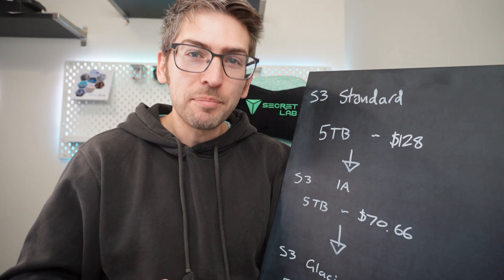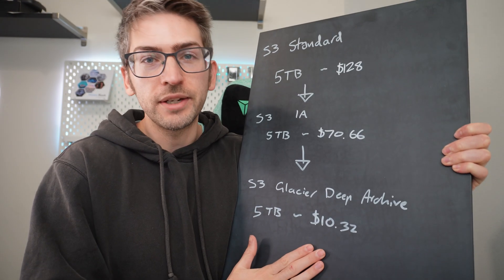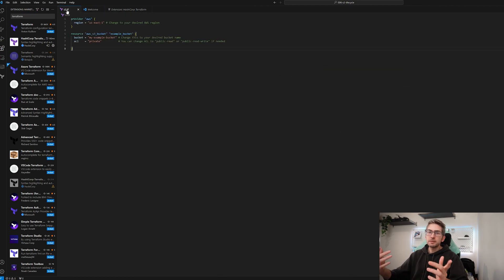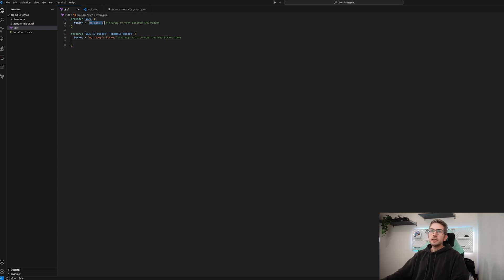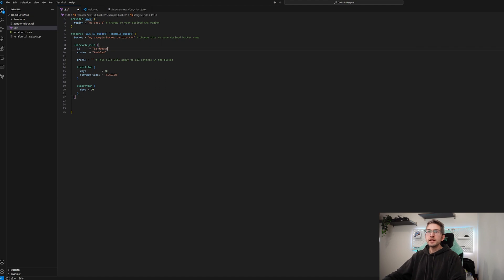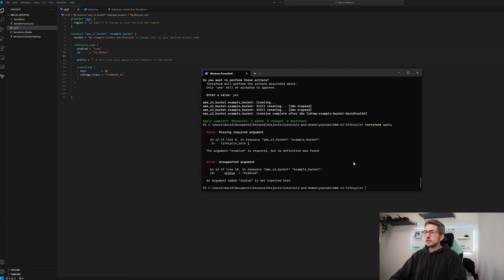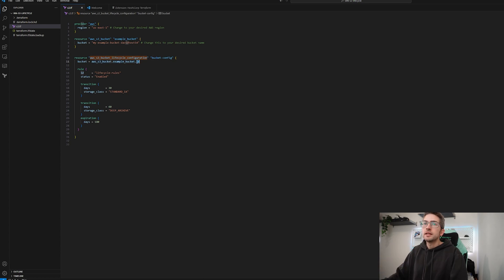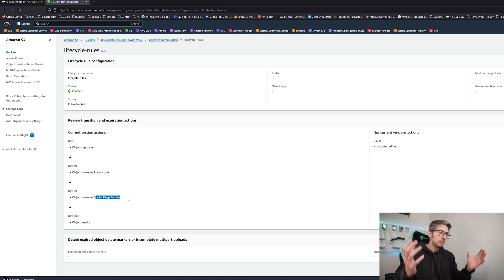AWS S3 Lifecycle Rules Tutorial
In today's video we take a look at s3 and the different storage types.
We set up an s3 bucket and configure a few lifecycle rules to transition our objects to cheaper storage types after [x] amount of days using terraform.

00:00 - Intro
00:30 - Explanation
01:44 - Create s3 Bucket
03:40 - Lifecycle Rules
06:30 - Summary